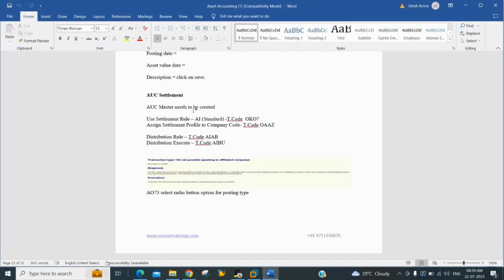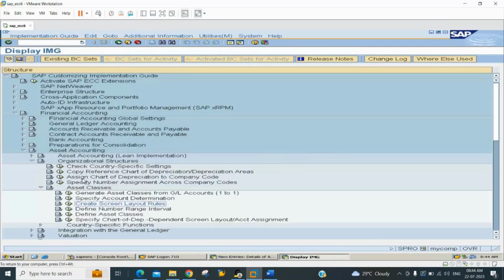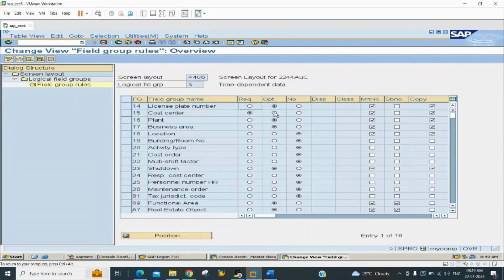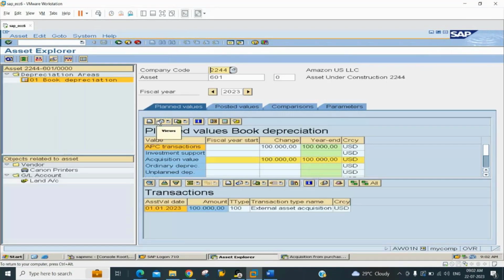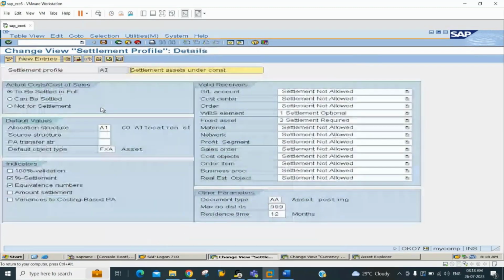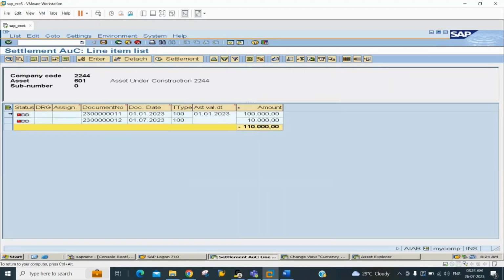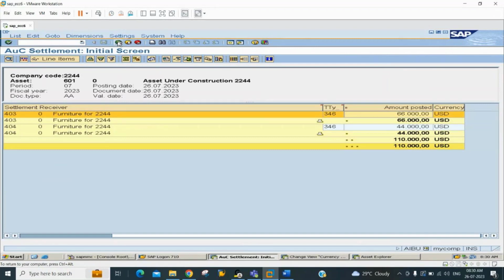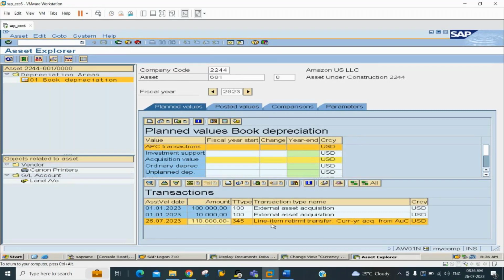SAP FICO Class - 25 | Acquisition of Asset With AUC Settlement | Asset Under Construction in FICO